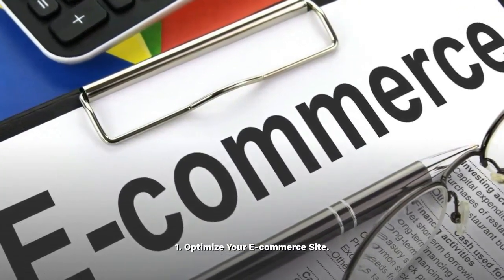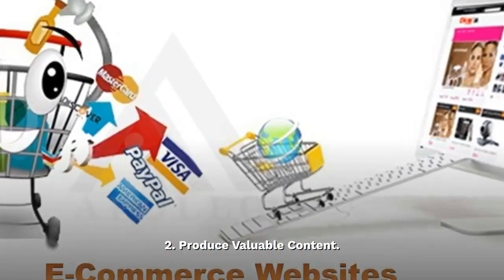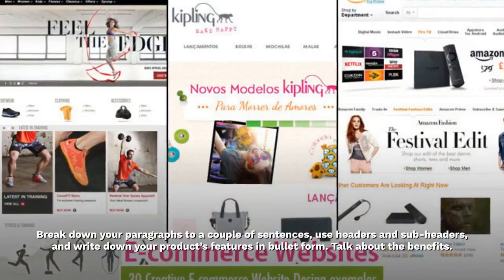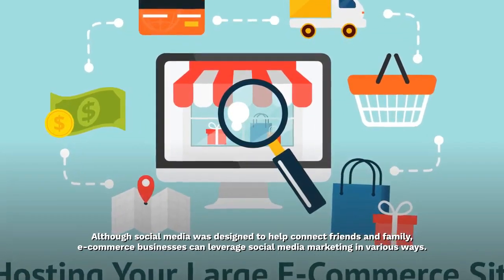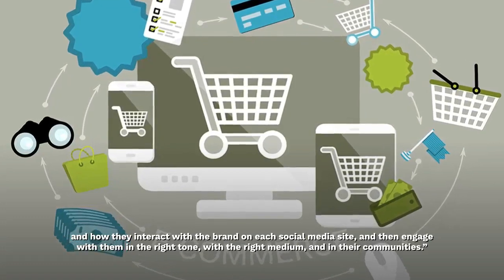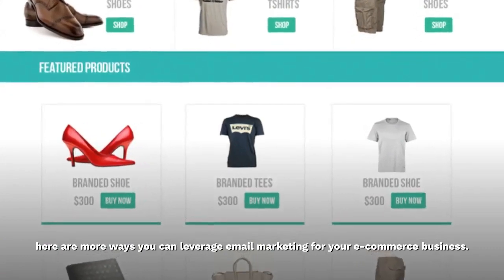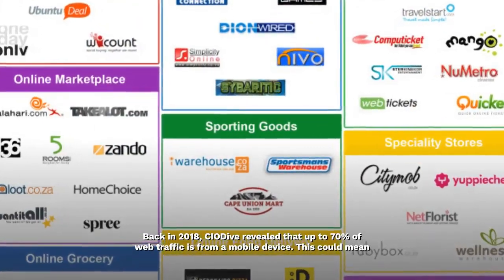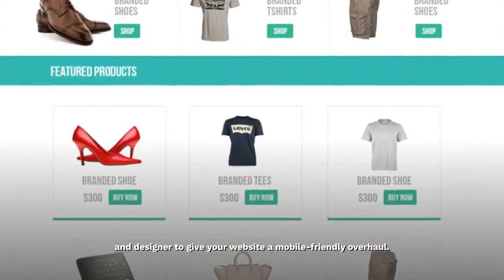Techniques to Boost Online Your E-commerce Store